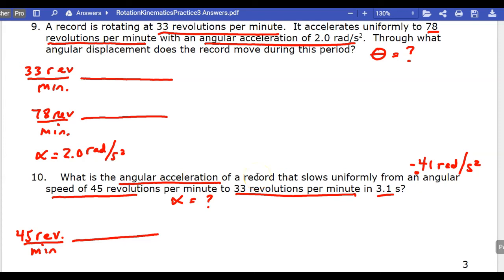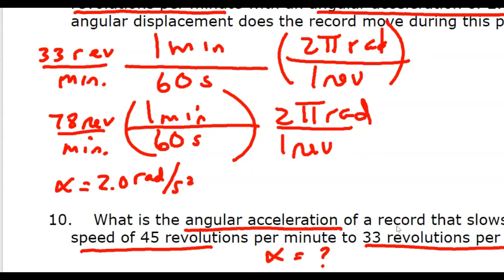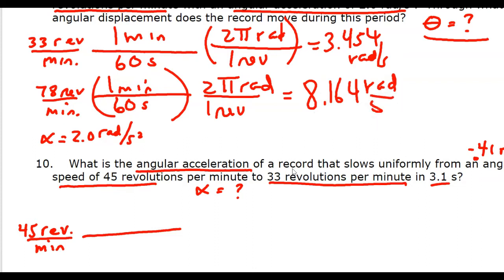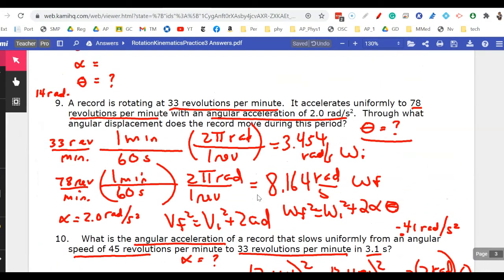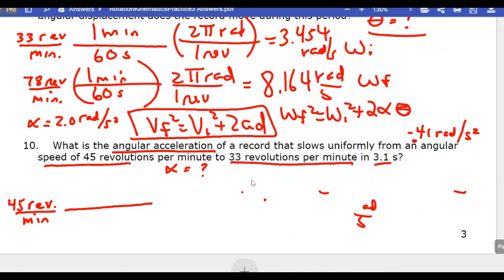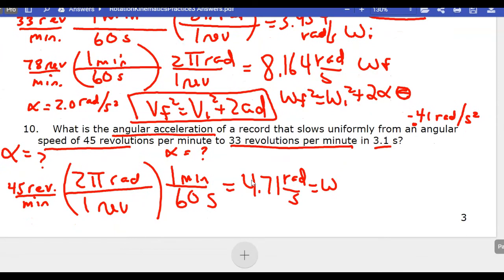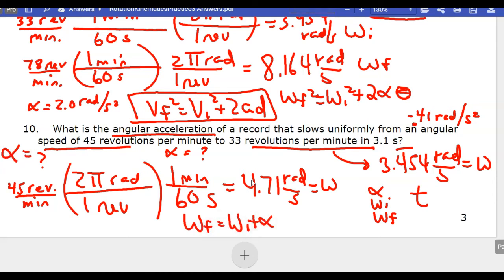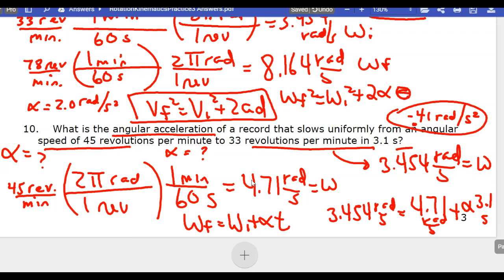Rotational Kinematics III 9 -10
Worksheet